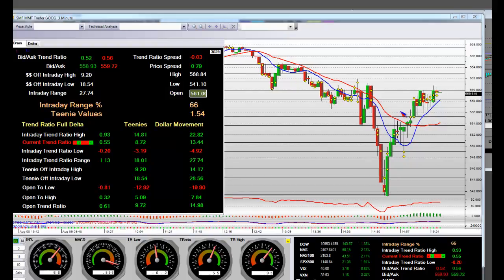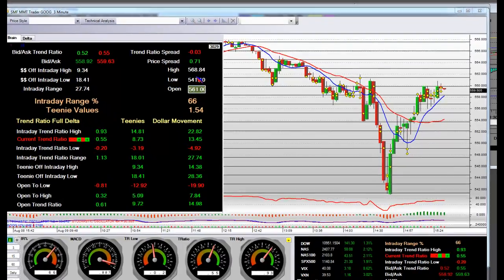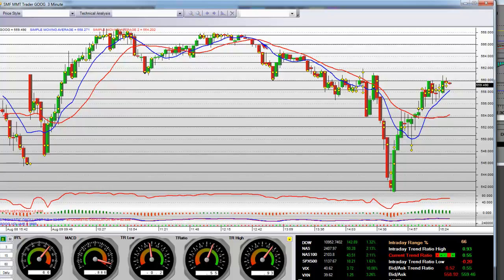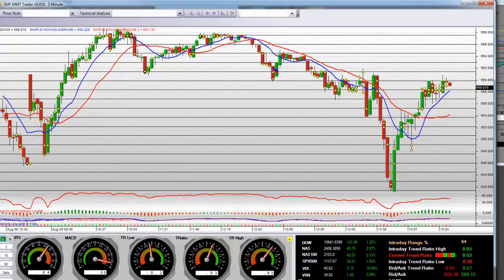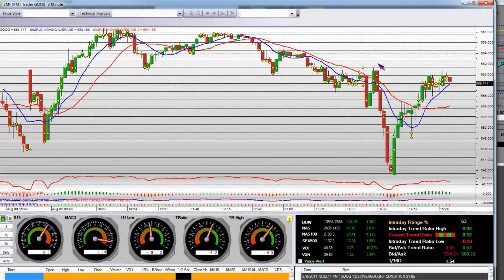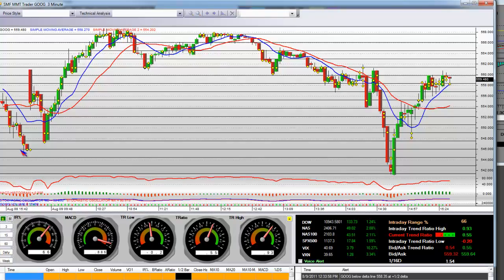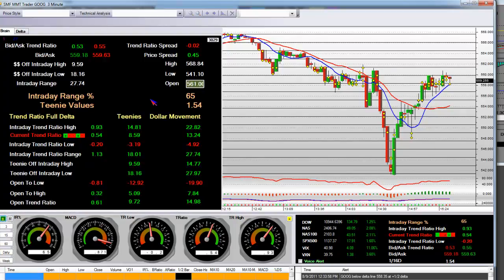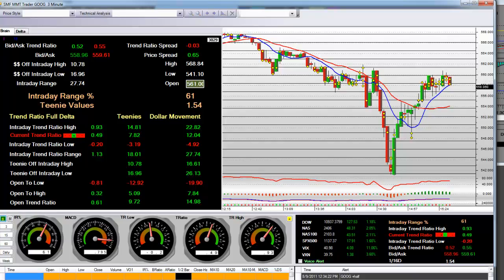Stock Market Trading Video GOOG $19 Move Off the Lows on FOMC Meeting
FOMC Meeting Notes
Federal Reserve to keep rates low through 2013. Federal Reserve meeting to stabilize economy they finally admit lower growth prospects. Information received since the Federal Open Market Committee met in June indicates that economic growth so far this year has been considerably slower than the Committee had expected. Indicators suggest a deterioration in overall labor market conditions in recent months, and the unemployment rate has moved up. Household spending has flattened out, investment in nonresidential structures is still weak, and the housing sector remains depressed. However, business investment in equipment and software continues to expand. Temporary factors, including the damping effect of higher food and energy prices on consumer purchasing power and spending as well as supply chain disruptions associated with the tragic events in Japan, appear to account for only some of the recent weakness in economic activity. Inflation picked up earlier in the year, mainly reflecting higher prices for some commodities and imported goods, as well as the supply chain disruptions. More recently, inflation has moderated as prices of energy and some commodities have declined from their earlier peaks. Longer-term inflation expectations have remained stable.

Consistent with its statutory mandate, the Committee seeks to foster maximum employment and price stability. The Committee now expects a somewhat slower pace of recovery over coming quarters than it did at the time of the previous meeting and anticipates that the unemployment rate will decline only gradually toward levels that the Committee judges to be consistent with its dual mandate. Moreover, downside risks to the economic outlook have increased. The Committee also anticipates that inflation will settle, over coming quarters, at levels at or below those consistent with the Committee's dual mandate as the effects of past energy and other commodity price increases dissipate further. However, the Committee will continue to pay close attention to the evolution of inflation and inflation expectations.

To promote the ongoing economic recovery and to help ensure that inflation, over time, is at levels consistent with its mandate, the Committee decided today to keep the target range for the federal funds rate at 0 to 1/4 percent. The Committee currently anticipates that economic conditions--including low rates of resource utilization and a subdued outlook for inflation over the medium run--are likely to warrant exceptionally low levels for the federal funds rate at least through mid-2013. The Committee also will maintain its existing policy of reinvesting principal payments from its securities holdings. The Committee will regularly review the size and composition of its securities holdings and is prepared to adjust those holdings as appropriate.

The Committee discussed the range of policy tools available to promote a stronger economic recovery in a context of price stability. It will continue to assess the economic outlook in light of incoming information and is prepared to employ these tools as appropriate.

Voting for the FOMC monetary policy action were: Ben S. Bernanke, Chairman; William C. Dudley, Vice Chairman; Elizabeth A. Duke; Charles L. Evans; Sarah Bloom Raskin; Daniel K. Tarullo; and Janet L. Yellen.

Voting against the action were: Richard W. Fisher, Narayana Kocherlakota, and Charles I. Plosser, who would have preferred to continue to describe economic conditions as likely to warrant exceptionally low levels for the federal funds rate for an extended period.

Tags stock market trading "stock market" fomc economy stocks "stock trading" "stock trade" "stock market trading" "trading video" "stock market" education "trading video" "us economy" fomc "fomc meeting" FOMC bernanke trading economic "us economy" "stock market video" "stock trade" "google stock" "google options" "trading stocks" "trader education" "trading education" bernanke crash dow jones S&P 500 Nasdaq Silver gold currency crisis economic collapse melt down dollar hyperinflation deflation reserve euro bear news business FOMC "federal reserve"